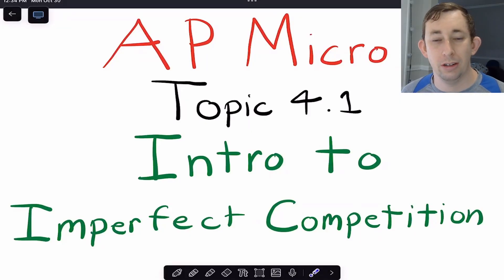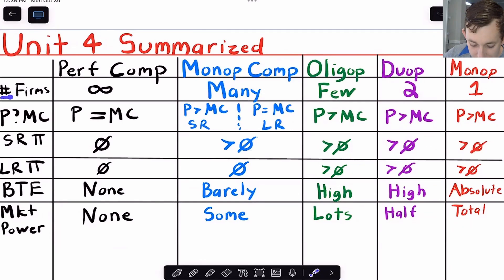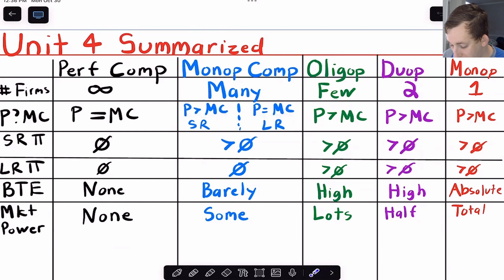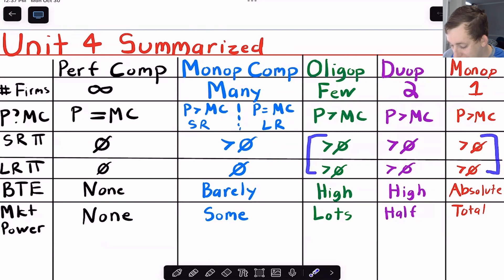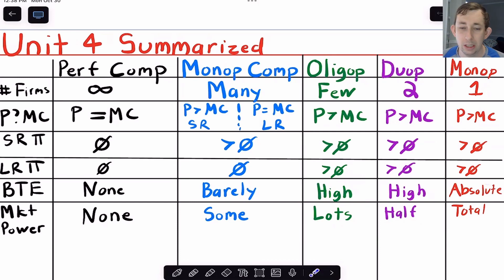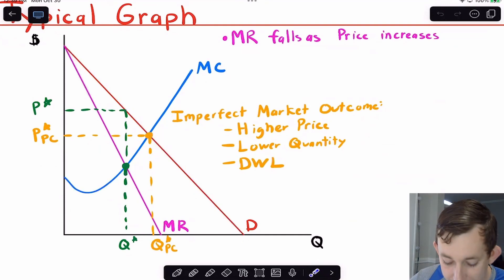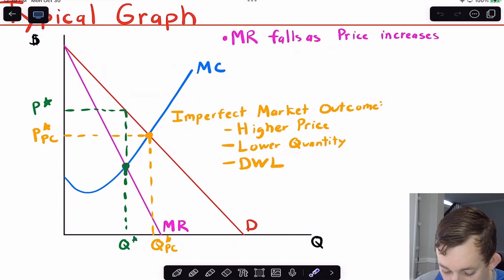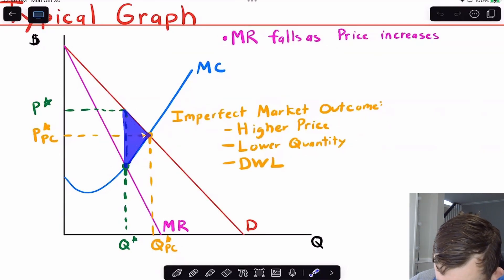Master Imperfect Competition in 6 Minutes | AP Micro Struggle 4.1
AP Micro Struggle 4.1 | Unit 4 Review | Imperfect Competition:
In this video I review the different types of Market Structures from Unit 4 of the AP Microeconomic course curriculum. I summarize the different markets in a table and show an example graph.

Timestamps:
0:00 - Intro
0:29 - Summary of Market Structures
3:54 - Imperfect Competition Firm Graph